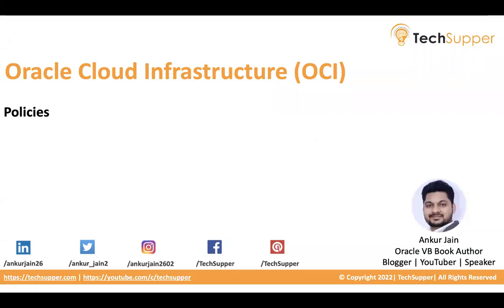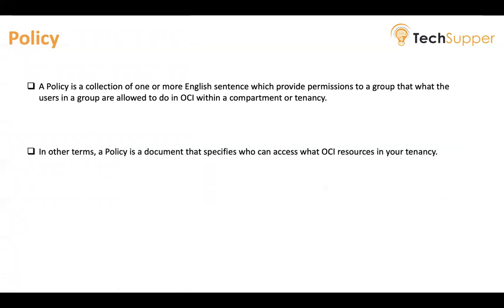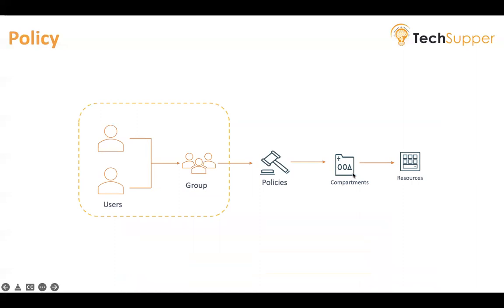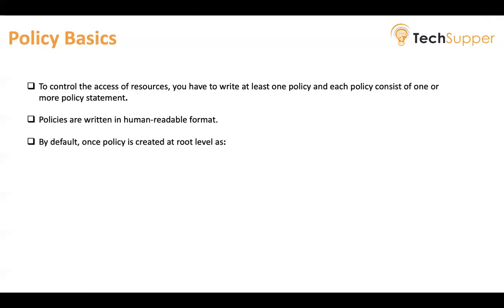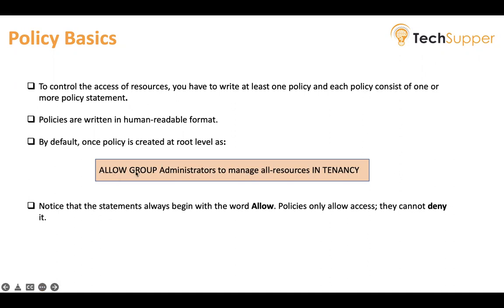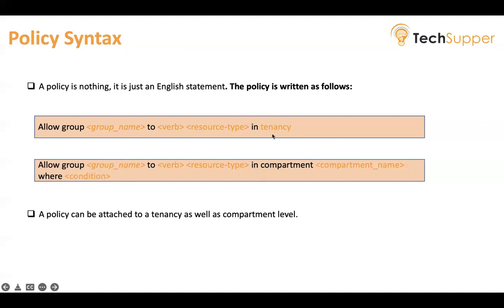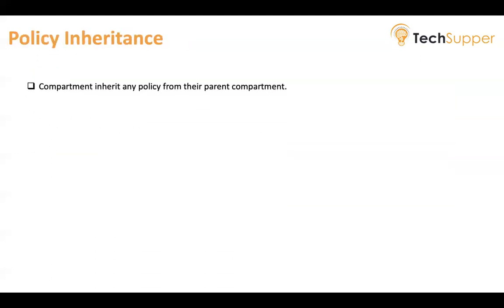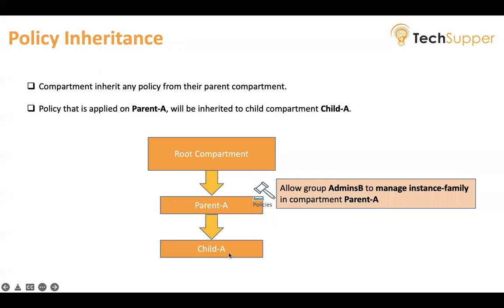What are the policies in Oracle Cloud Infrastructure (OCI)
In this video, we'll help you to understand the policies in Oracle Cloud In Infrastructure.